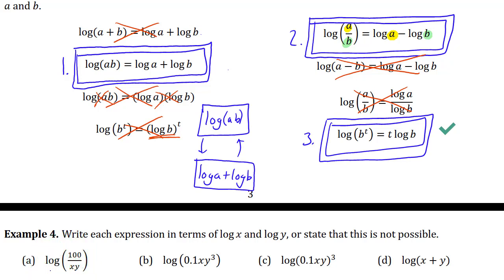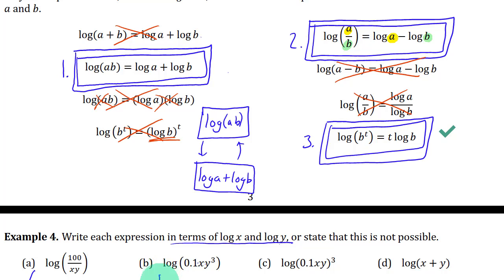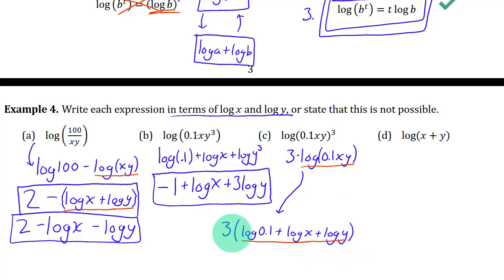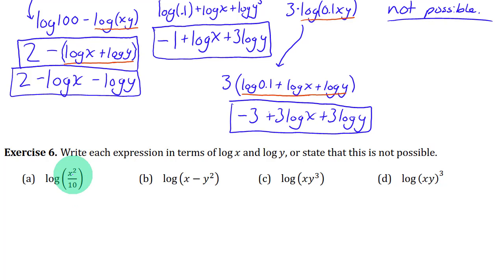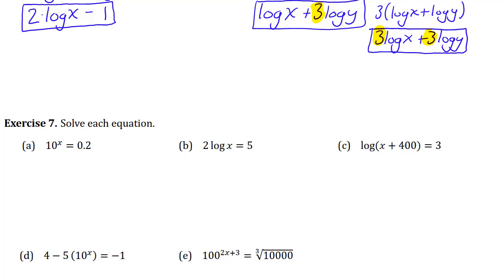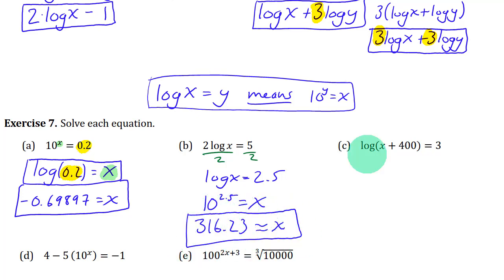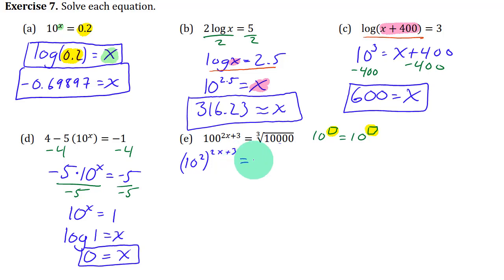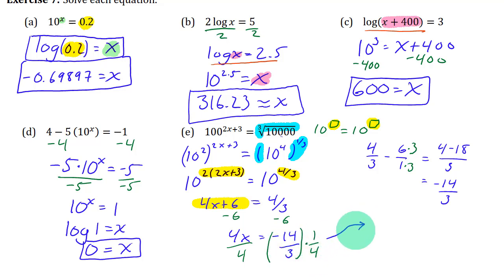Math 134 -- 7.1 Part 4: Example 4, Exercises 6-7